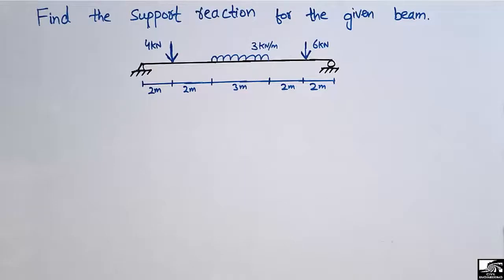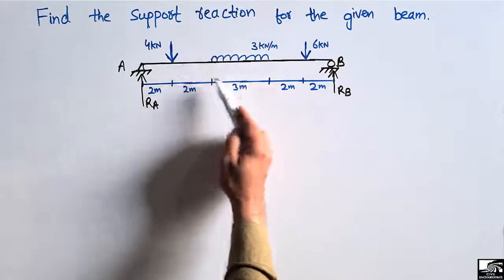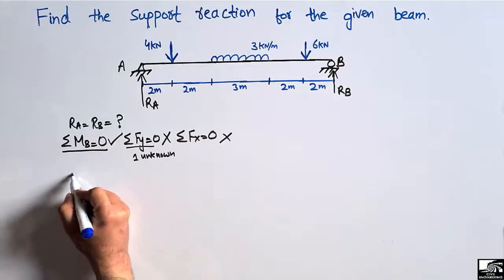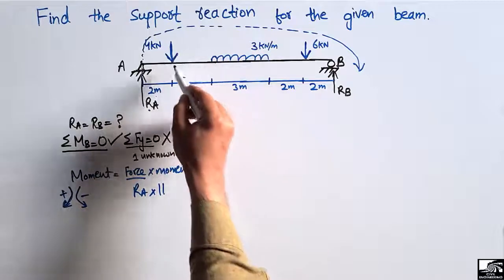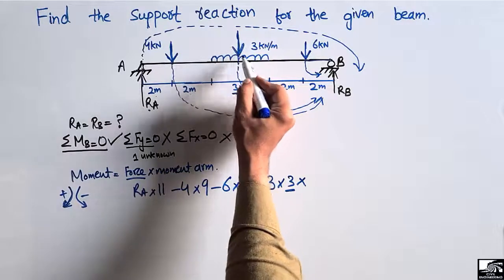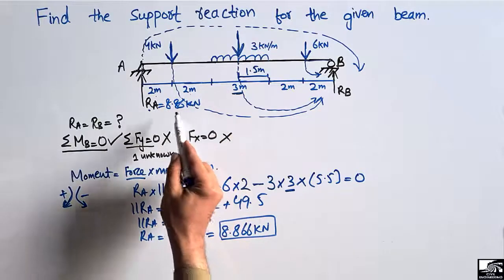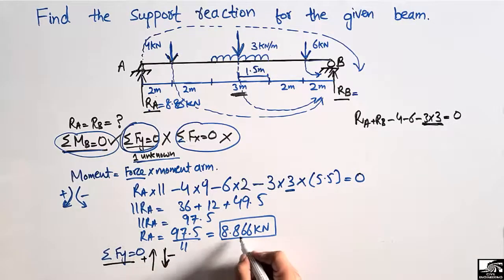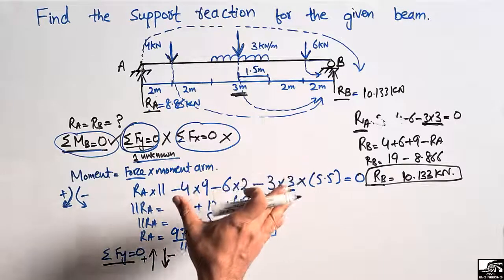Beam analysis carrying UDL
This video is about beam analysis.  There is a uniformly distributed load acting on the simply supported beam and also three concentrated loads acting on the beam.

Beam analysis
simply supported beam
Beam types
uniformly distributed load
concentrated load